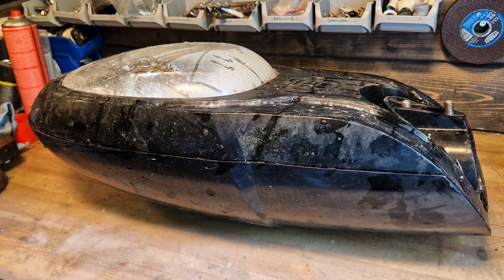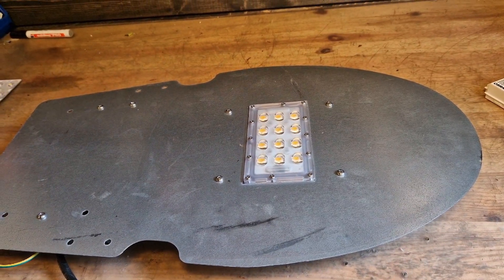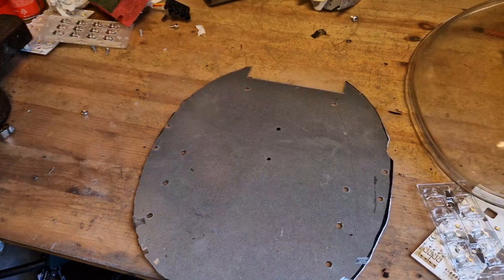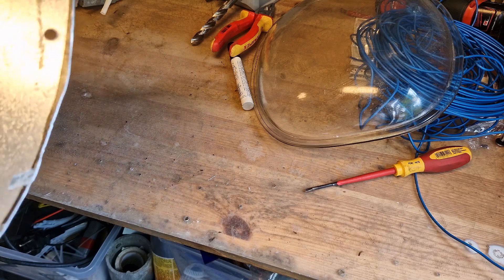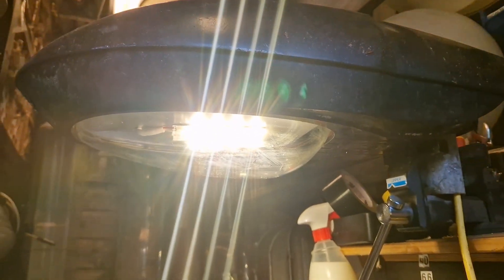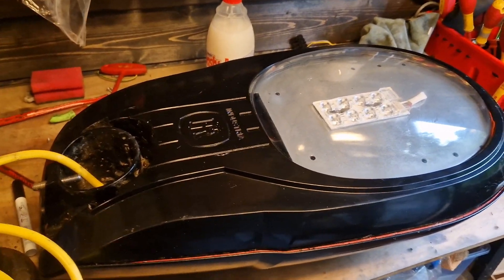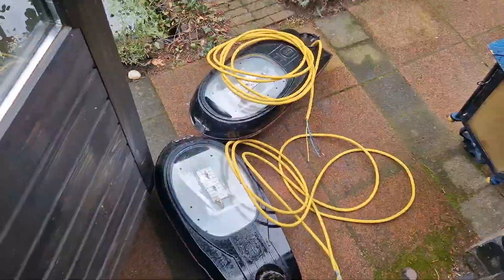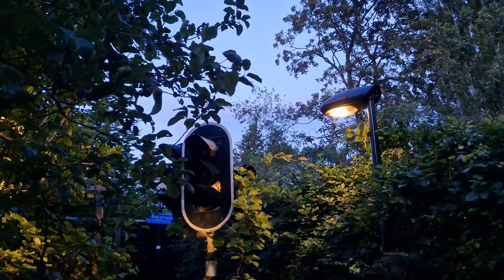Can I Create My Own LED Retrofitting Kit For This Indal ARC Fluorecent Streetlight?